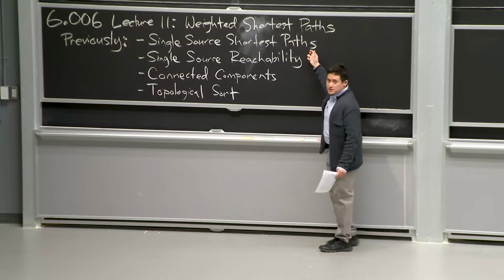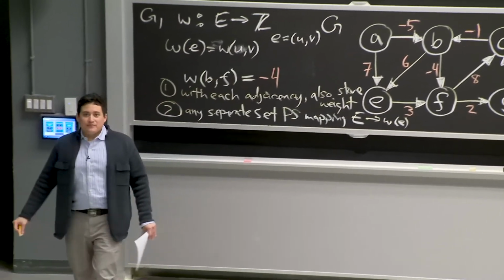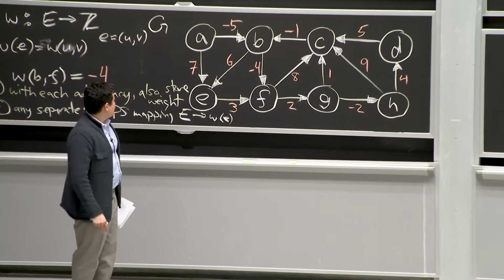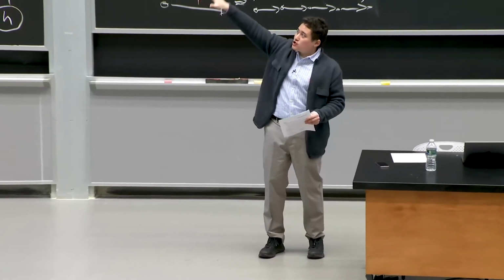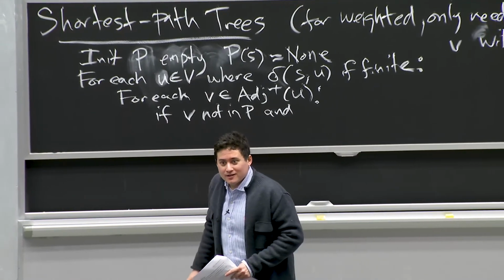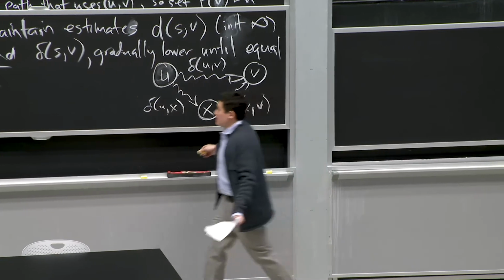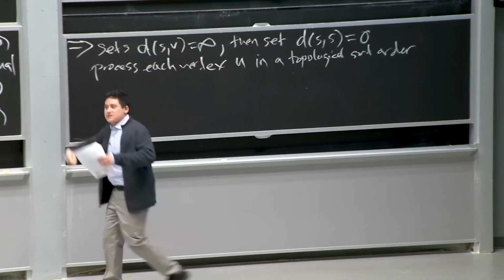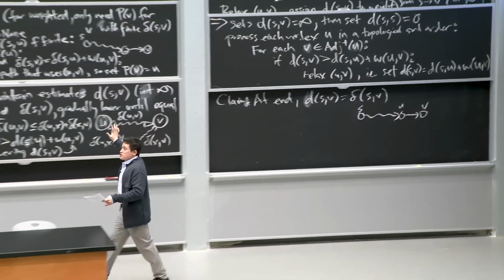11. Weighted Shortest Paths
MIT 6.006 Introduction to Algorithms, Spring 2020

This lecture discusses weighted graphs and weighted paths. This prepares for the next four lectures, which are on algorithms to find shortest-path weights in weighted graphs.